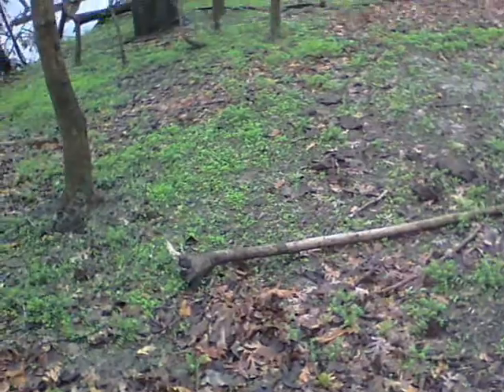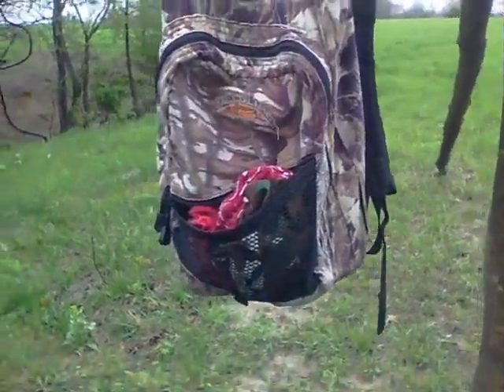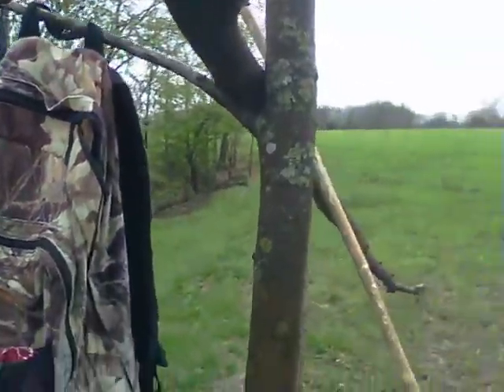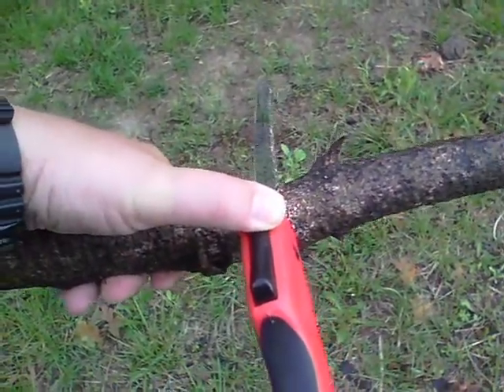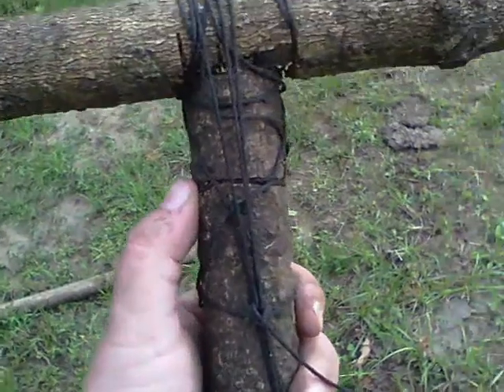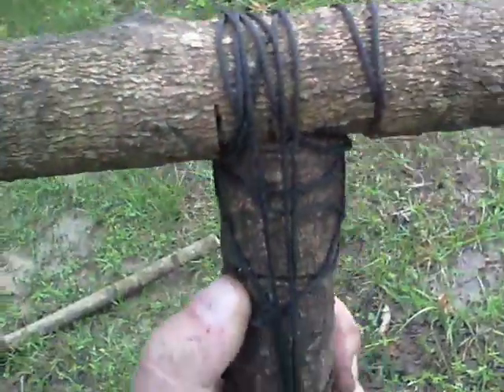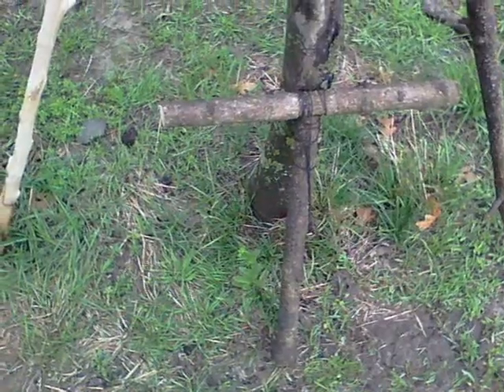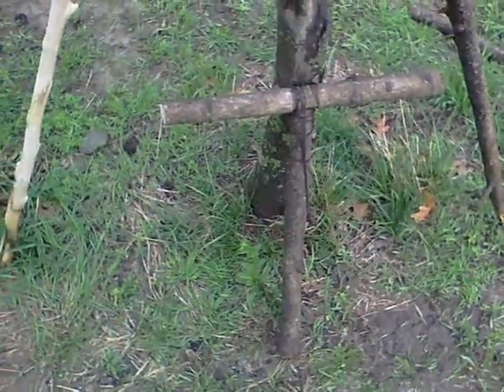Camp Stool - Online Bushcraft BushClass Elective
Default (E) Improvise a woods chair
The task for this elective is to improvise a chair in the woods.
Use your imagination, only your tools you bring to the woods and your imagination are the limits here.
Below I've linked a couple videos to give you some ideas on how to go about this task. There are advantages and disadvantages to each of these.
For the para chair you need plenty of room. Not the best choice for five guys around the camp fire. It's also cold on your back side if it's windy or below freezing out. But it's light easy to set up since all you have to carry is the poncho or something similar. It's also pretty comfortable. This one is ideal for a couple guys around the fire.
The log chair below is immobile. Where you make it is where you sit. Not the best of choices if there is lots of activity around the fire. Requires more cutting and overall more labor. Not as comfortable as the parachair.
But it's a little warmer and all you need is an axe or big blade to make it. You can also have several of these in a line along the log. And one or two sturdy poles will make the whole thing.
Both take about 15 minutes or less to make. The para chair is faster to set up if you can find good poles quickly.

These are just ideas, make whatever is fun and efficient for you.
Be creative.